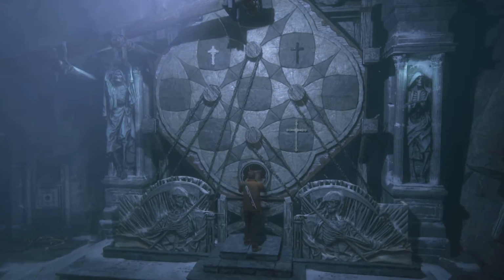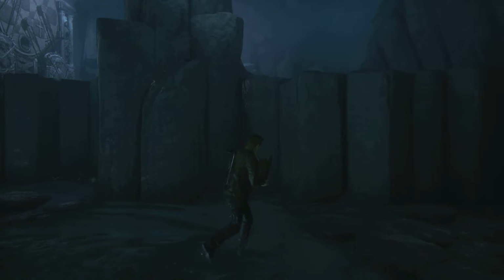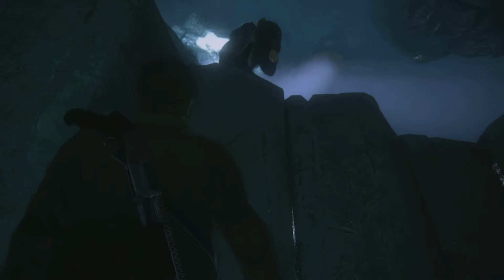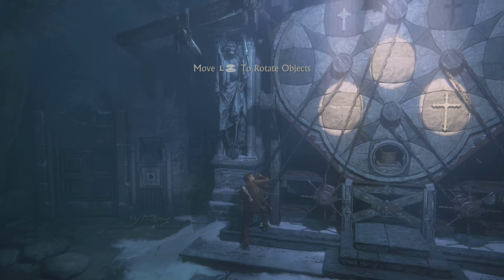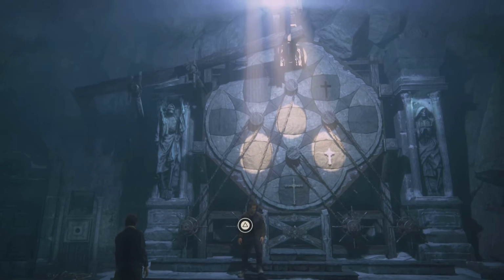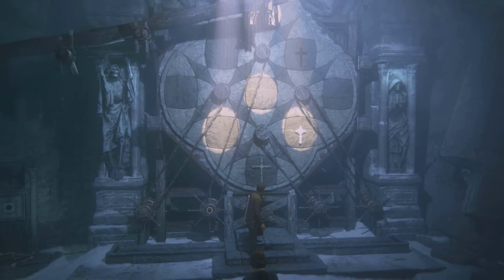Uncharted: Legacy of Thieves CollectionHow to solve the puzzle with the crosses and bucket